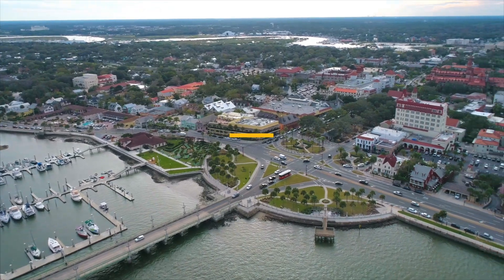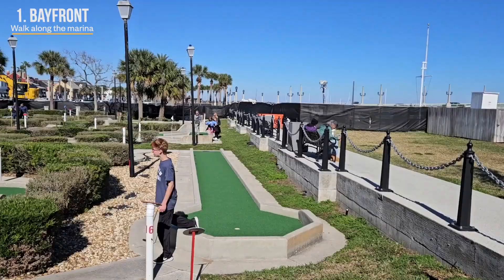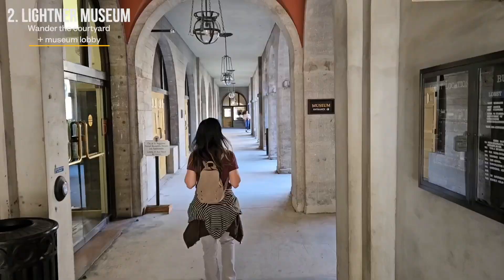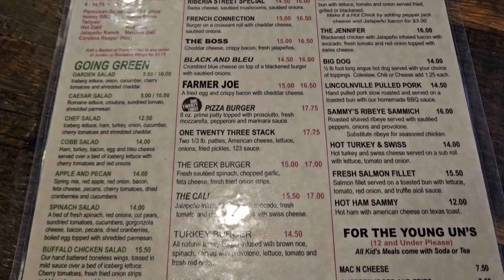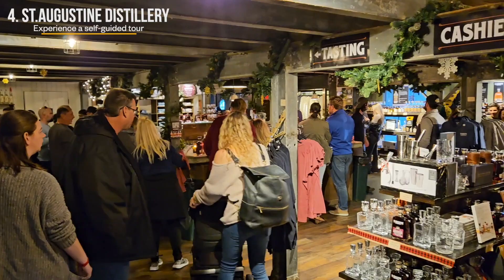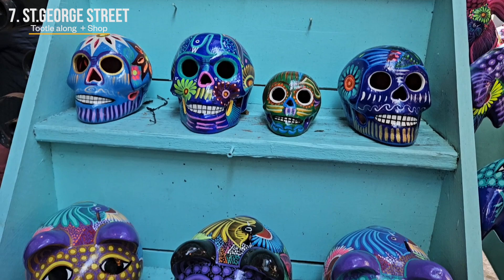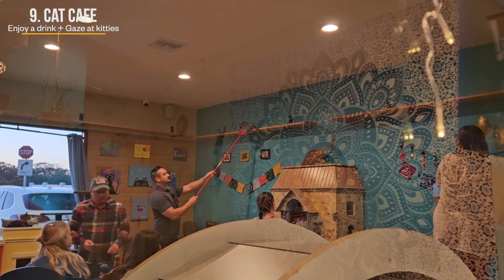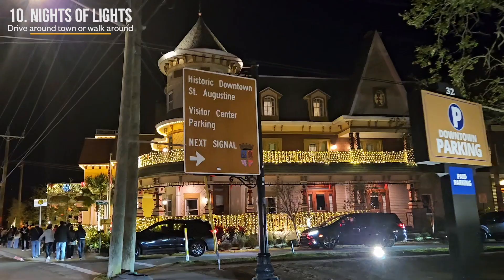10 free things to do and see in St Augustine Florida in 1 day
If you've got only 1 day to spend in St.Augustine and need some guidance in keeping it fun, yet budget-friendly, you need to watch this video because we managed to spend an entire day in this Ancient City without spending a dime on attractions which this small town charm has plenty to offer! If you've got company with you that you're trying to impress and entertain and are feeling overwhelmed by the sheer number of things to do and things to see, we hope this video will help you a bit. St.Augustine Christmas Nights of Light video

Welcome guys! If this is your first time watching one of our videos, we're here to shine light on different parts of Florida. If you enjoy watching this video, we would love a thumbs up to keep us going and don't forget to hit that subscribe button so you don't miss any future videos! Our videos should help you decide if a specific place is worth going to or not. We'll get you as close to living local life as possible! We did the homework for you, so you don't have to!

The coffee will give us the ‘kick’ to continue bringing valuable content to you and we will most certainly use the donation towards the equipment and software purchases that help us create video content for you all. Thank you so much for your encouragement and support 🙏!

► My other YT Channel: @lcmojo

Gear Checklist 🎥
► DJI Osmo Pocket
► DJI Osmo Mobile Gimbal Stabilizer
► Wireless Lavalier Microphone
► Canon EOS M50 video creator kit
► Weebill-S Gimbal/Stabilizer for camera
► Battery pack
► Lens Filter kit
► Camera backpack

Timeline  ⏰
0:00 = Intro
0:36 = Parking
1:19 = Bayfront
3:15 = Lightner Museum
4:56 = Flagler College
6:52 = St.Augustine Distillery
9:02 = Governor's House
9:50 = Cathedral Basilica
10:48 = St.George's Street
12:00 = Castillo De San Marcos
12:45 = Cat Cafe
14:53 = Nights of Light